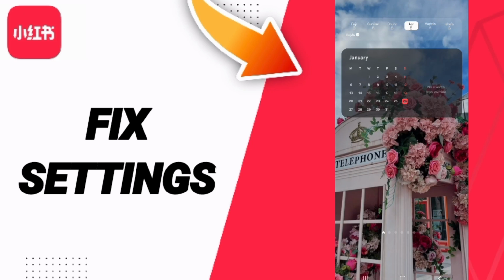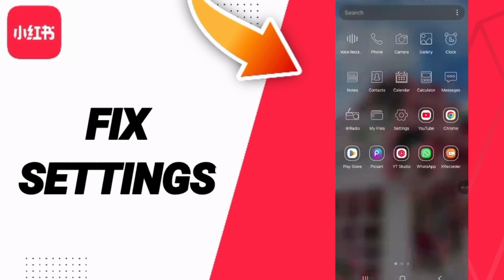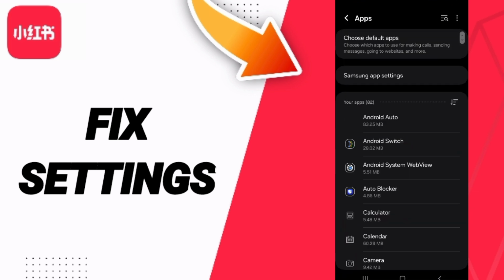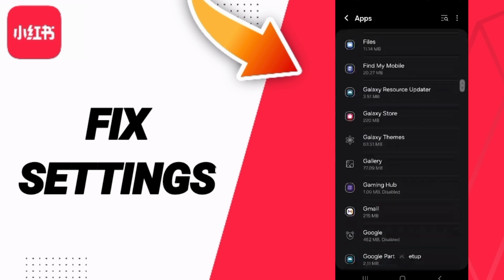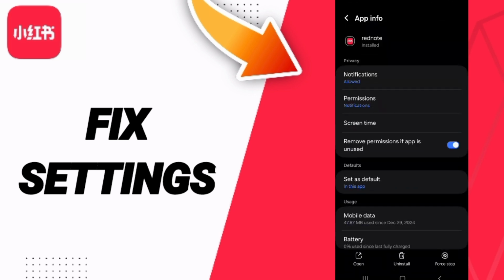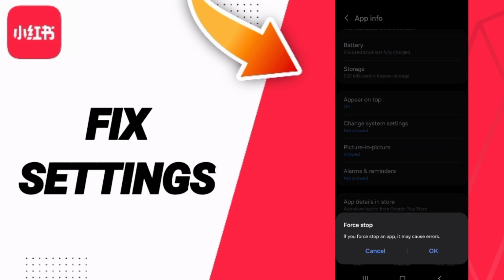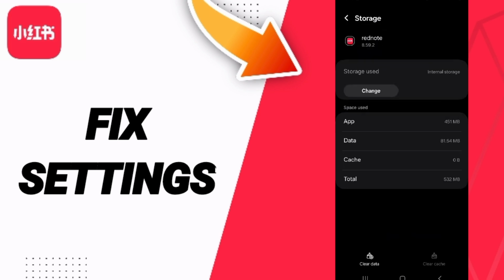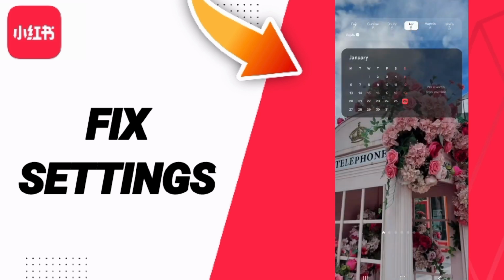How To Fix Settings On REDnote App 2025